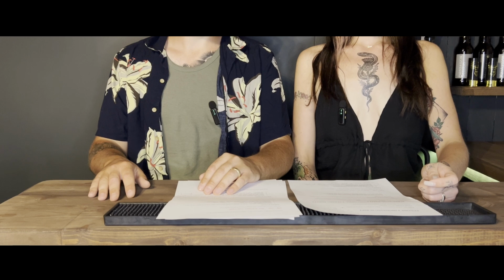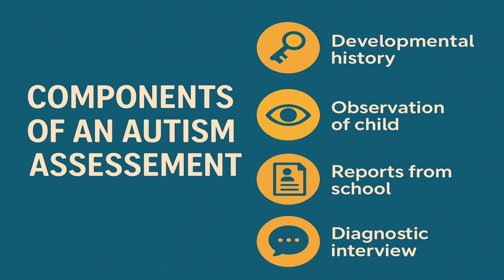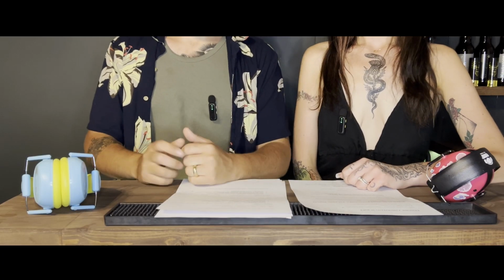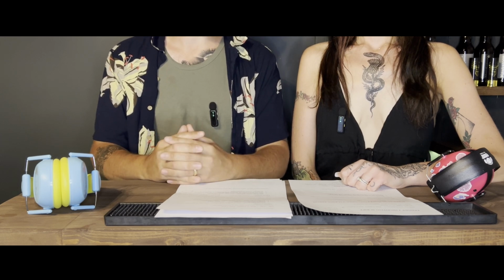AUTISM ASSESSMENT Explained: What Happens, Who’s Involved, How to Prepare (MDA Process for Children)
🎥 WHAT REALLY HAPPENS During an Autism Assessment (MDA)?

Are you preparing for your child’s autism assessment and feeling overwhelmed by the unknowns? This video walks you step-by-step through the Multi-Disciplinary Assessment (MDA) process — what to expect, who’s involved, how to prepare, and how to support your child every step of the way.

👨‍👩‍👧‍👦 From real-world visuals to expert-informed guidance, we explain everything in clear, parent-friendly language, helping you feel confident, informed, and ready.

🧩 IN THIS VIDEO:

– What is an MDA?
– The Stages of Assessment
– Who Will Be Involved?
– Questions You May Be Asked
– How to Prepare Your Child

📌 Perfect for:
 • Parents preparing for their child’s first autism assessment
 • Anyone confused about how autism is diagnosed in children
 • Families navigating the UK NHS pathway (or equivalent global systems)
 • Teachers and carers supporting autistic children

We’re here to support you through every step of your journey.